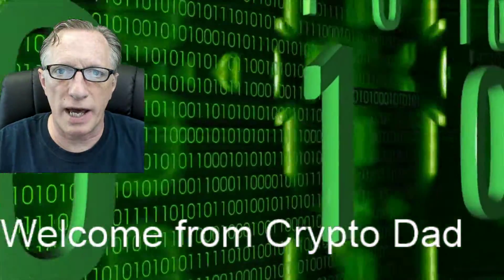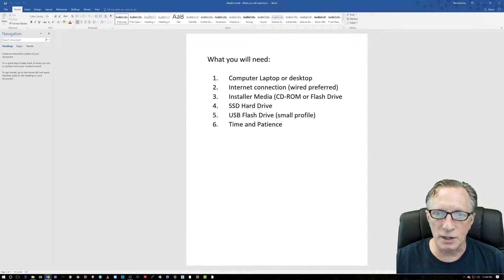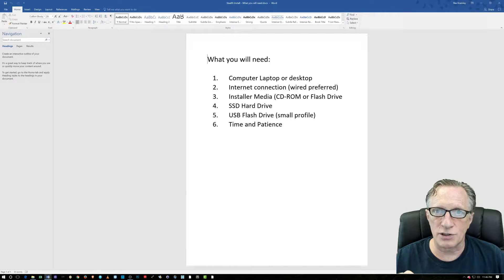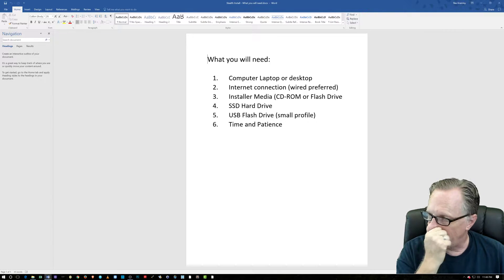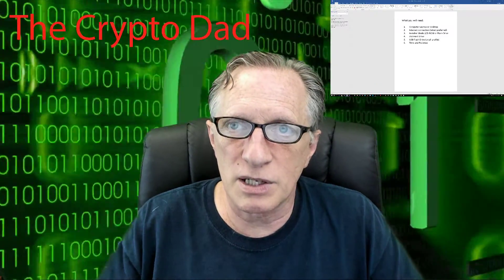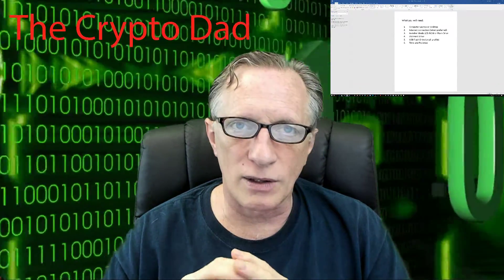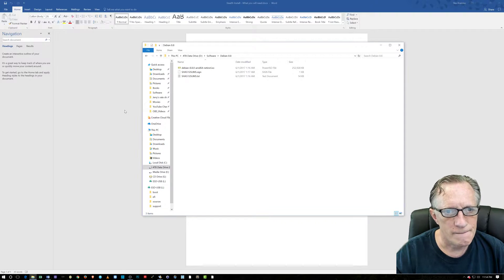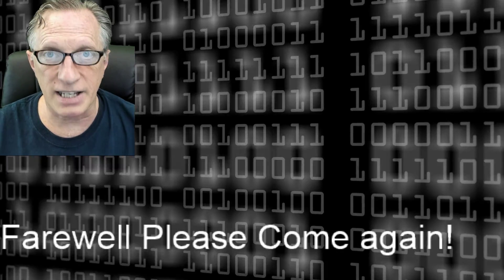Installing Debian Linux with full-disk encryption and a key-boot disk (Intro)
This is the introduction of a 5-part series which takes you through the complete installation process of the Debian Linux operating system with full-disk encryption. We also place the boot partition on an external USB flash drive.

The focus will be on privacy and anonymity.

This is the intro to a 5-part series which take you through the complete installation process of Debian Linux
This configuration is designed to give us a secure and private operating system.

From here we can add and configure additional privacy and anonymity tools such as Tor, Whonix and VPNs.

What you will need:
1. Computer (Laptop or desktop)
2. Internet connection (wired preferred)
3. Installer Media (CD-ROM or Flash Drive)
4. SSD Hard Drive
5. USB Flash Drive (small profile)
6. Time and Patience
You can find the other parts of this tutorial here:

Here is the website where you can download the latest version of Debian Linux

The software for writing the installer to a boot-able flash drive and can be found here:

If you prefer to write your installer image to a CD-ROM, I would highly recommend Power ISO